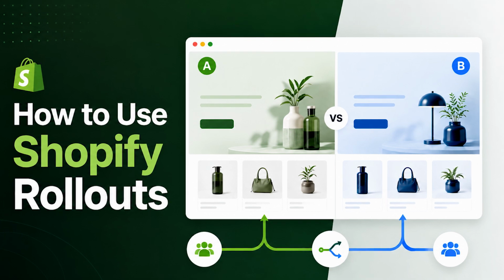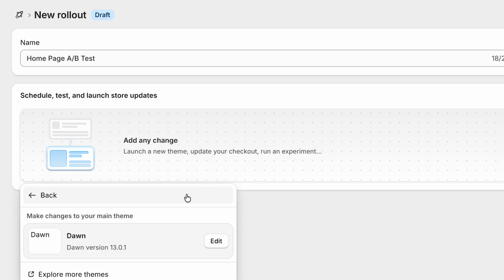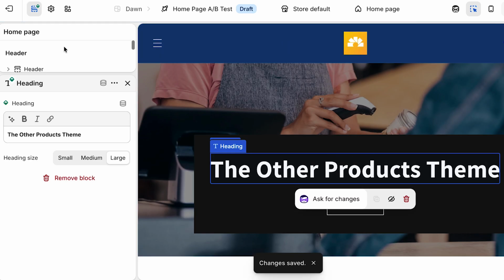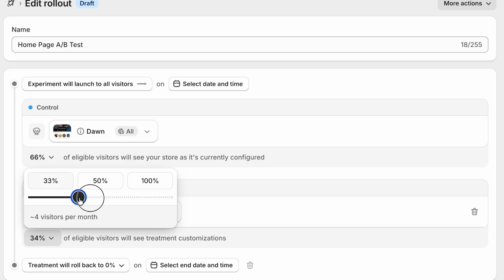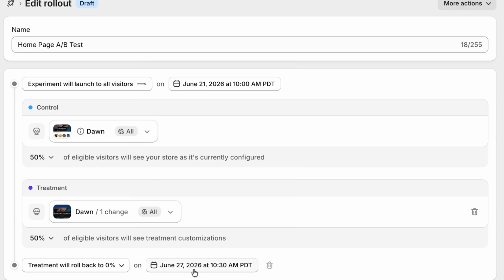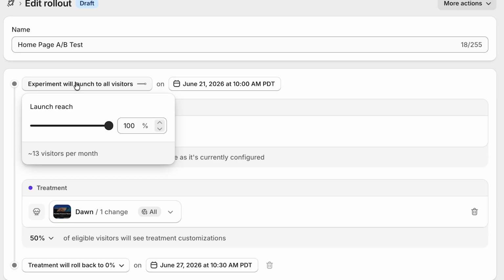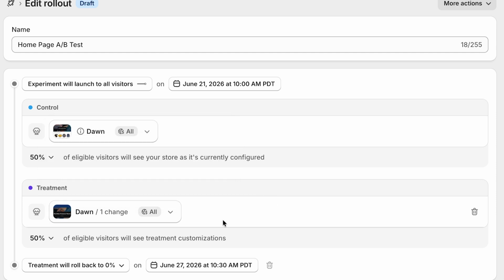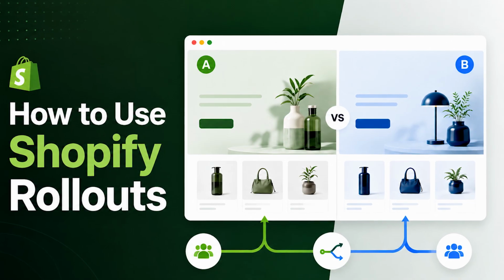How to use Shopify Rollouts for A/B Testing - Tutorial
Learn how to use Shopify Rollouts to A/B test store themes, schedule site changes, split visitor traffic, and safely roll back experiments.

In this step-by-step Shopify tutorial, you’ll see how to create a homepage A/B test, customize a theme variant, choose a 50/50 traffic split, set start and end dates, control audience allocation, and confirm your scheduled rollout.

Whether you’re testing a new homepage, preparing for a sale, or comparing Shopify theme changes, Rollouts makes it easier to launch controlled experiments without permanently changing your live store.

Chapters:

0:00 What Shopify Rollouts can do
0:42 Create a homepage A/B test
1:02 Choose an online store theme change
1:21 Edit your theme variant
2:37 Review the control and test themes
3:02 Set the A/B test traffic split
4:26 Schedule the rollout dates
5:08 Roll back or apply changes automatically
6:20 Control total visitor allocation
7:15 Review, edit, or replace the test theme
8:16 Confirm the scheduled rollout